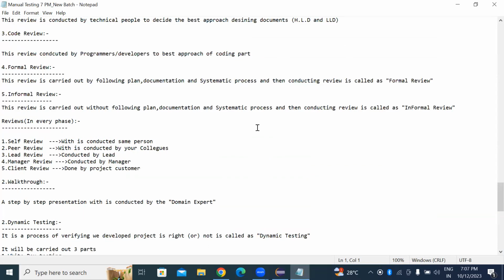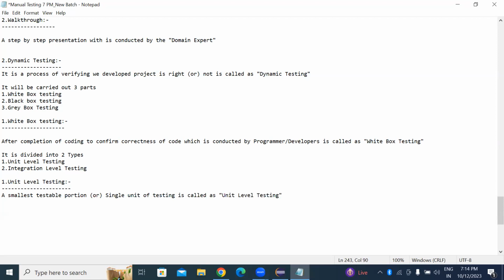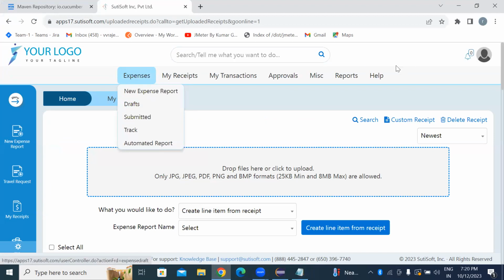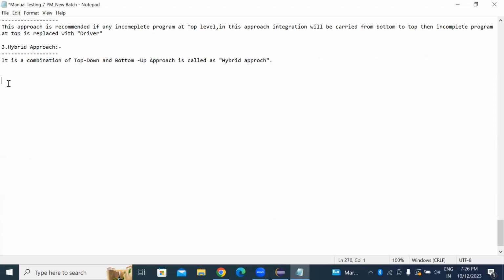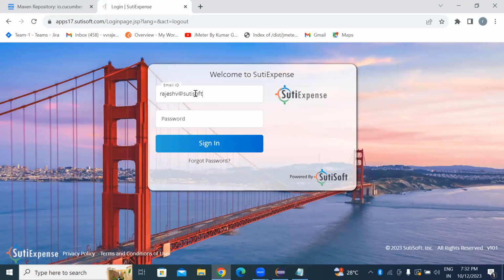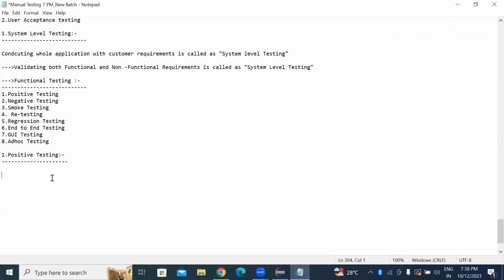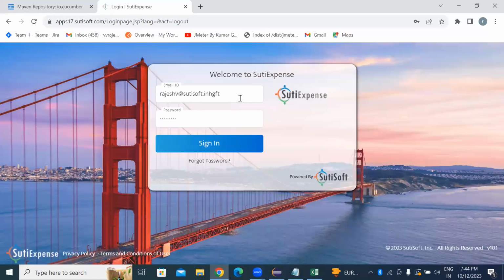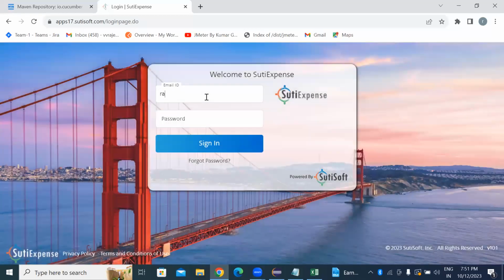Manual Testing - Types of Reviews - Session 4 | Saag Tech